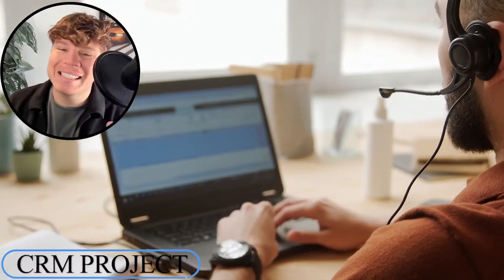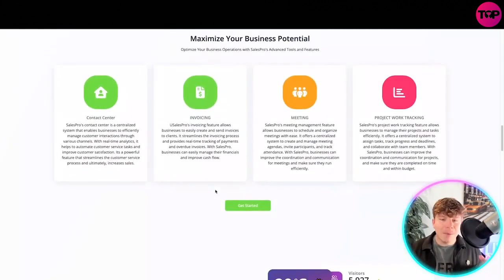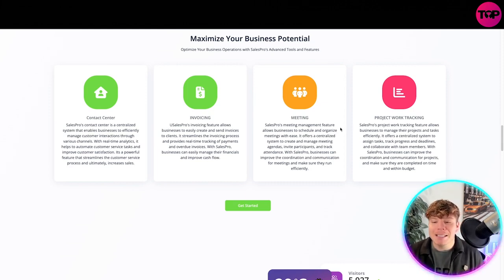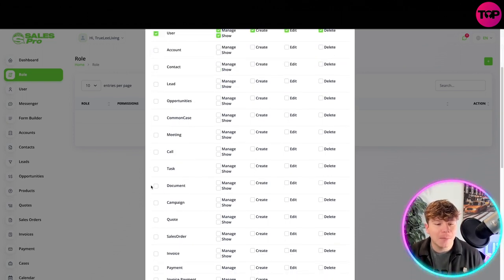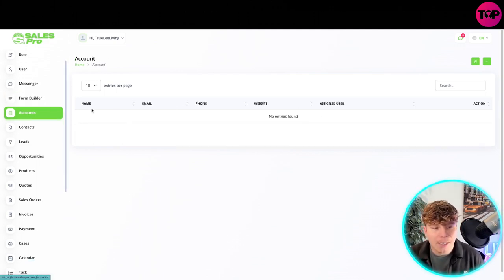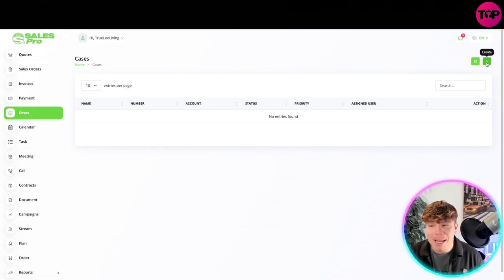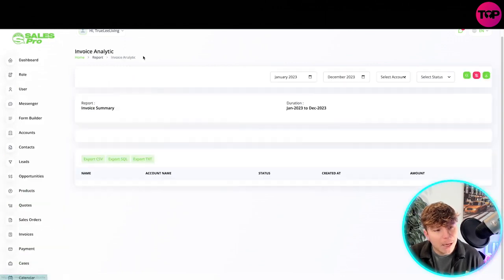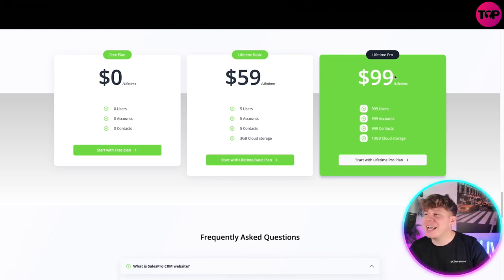Customer Relationship Management CRM 🔥 Which CRM is the Best for Sales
Marketing Management | What Is CRM | Business Sales CRM

Sales Pro
Business Sales CRM
Empower Your Sales Team with SalesPro: The Ultimate Business Sales CRM

SalesPro CRM is a web-based platform that helps businesses manage and analyze customer interactions and data throughout the customer lifecycle, with the goal of improving business relationships and driving sales growth.

Features:

Maximize Your Business Potential
Optimize Your Business Operations with SalesPro's Advanced Tools and Features

Contact Center
SalesPro's contact center is a centralized system that enables businesses to efficiently manage customer interactions through various channels. With real-time analytics, it helps to automate customer service tasks and improve customer satisfaction. Its a powerful feature that streamlines the customer service process and ultimately, increases sales.

INVOICING
USalesPro's invoicing feature allows businesses to easily create and send invoices to clients. It streamlines the invoicing process and provides real-time tracking of payments and overdue invoices. With SalesPro, businesses can easily manage their financials and improve cash flow.

MEETING
SalesPro's meeting management feature allows businesses to schedule and organize meetings with ease. It offers a centralized system to create and manage meeting agendas, invite participants, and track attendance. With SalesPro, businesses can improve the coordination and communication for meetings and make sure they run efficiently.

PROJECT WORK TRACKING
SalesPro's project work tracking feature allows businesses to manage their projects and tasks efficiently. It offers a centralized system to assign tasks, track progress and deadlines, and collaborate with team members. With SalesPro, businesses can improve the coordination and communication for projects, and make sure they are completed on time and within budget.

How can SalesPro CRM benefit my business?

SalesPro CRM can benefit your business by:
Improving customer relationships: by providing a central location for customer information, businesses can better understand their customers' needs and tailor their interactions accordingly.
Increasing sales: by providing tools for managing and tracking sales, businesses can more effectively convert leads into customers.
Streamlining processes: by automating repetitive tasks, businesses can save time and increase efficiency.
Providing insights: by providing analytics and reporting, businesses can gain a better understanding of customer behavior and sales performance, which can inform decision-making.
Forecasting sales: by providing sales forecasting feature, businesses can predict future sales and plan accordingly

I hope you find value in our Marketing Management Video.

⏰Timestamps⏰

00:00 CRM Project Introduction
00:11 CRM Project
06:55 CRM Project Pricing
07:55 CRM Project Summary
08:02 CRM Project Outro